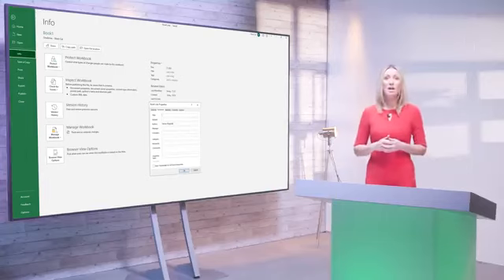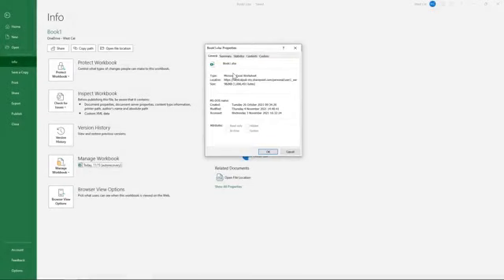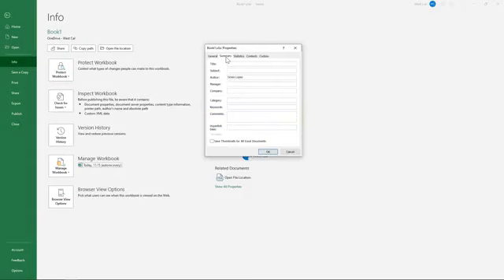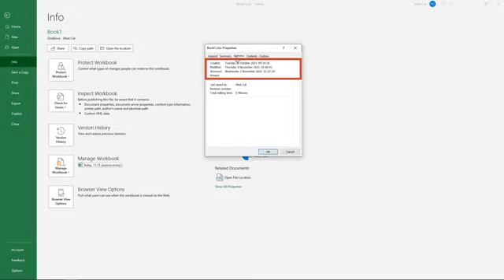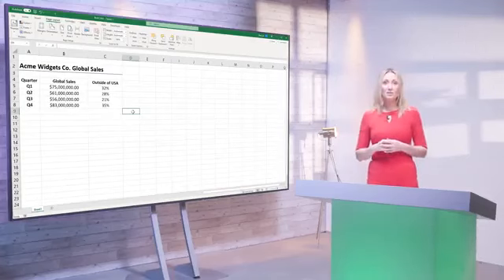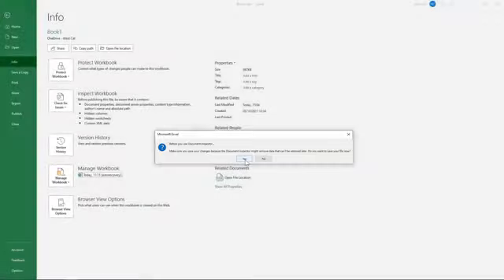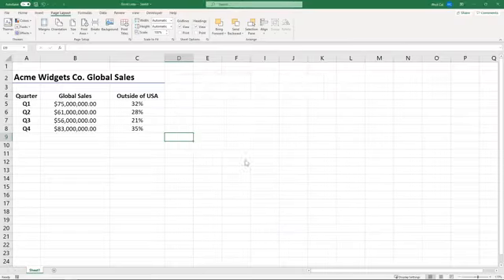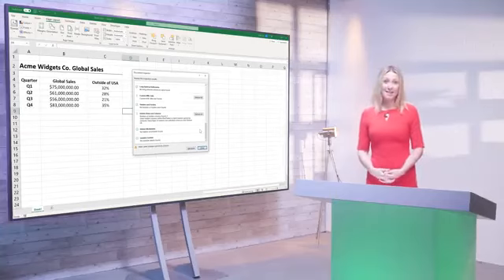11 अगस्त 2022